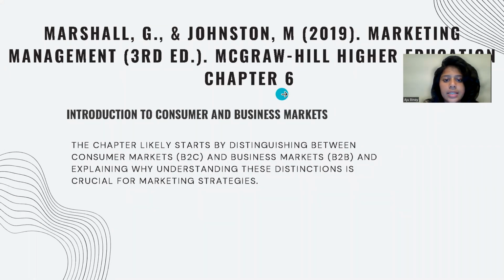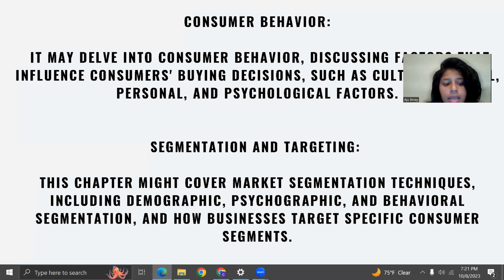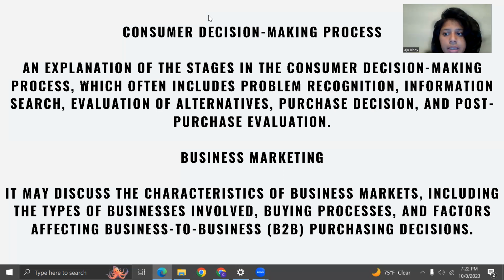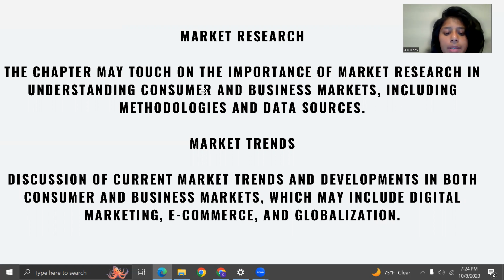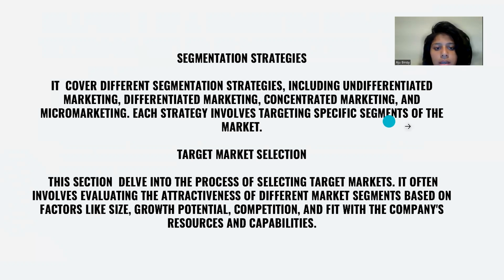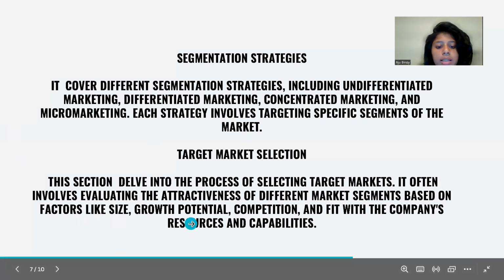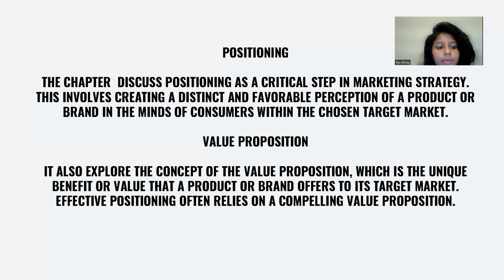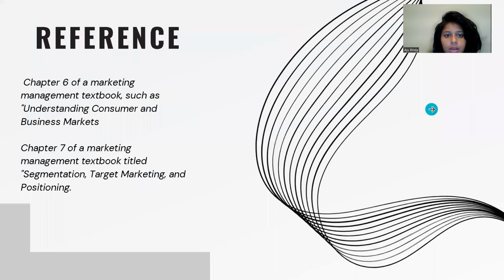VCS Week 4 PPT Presentation